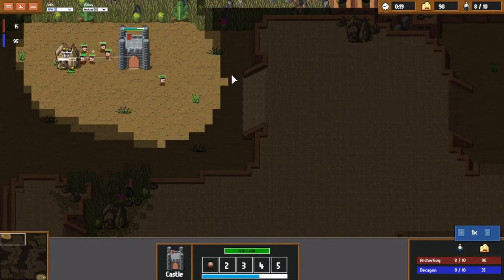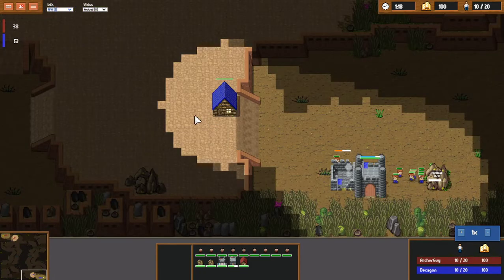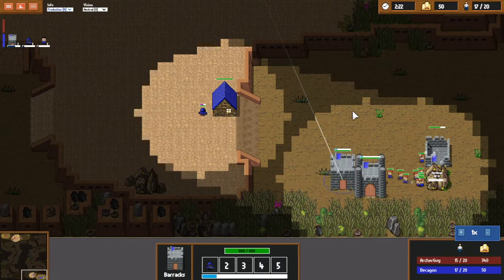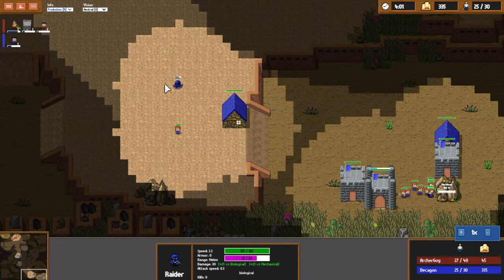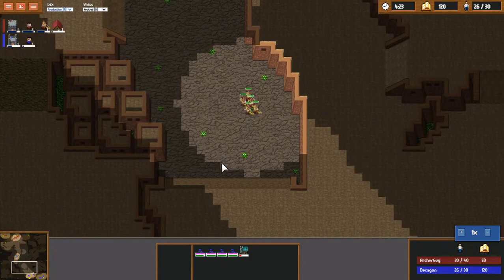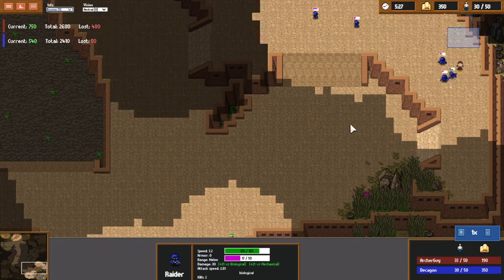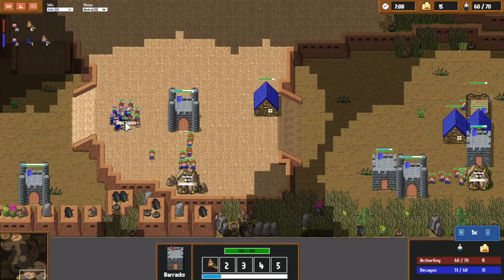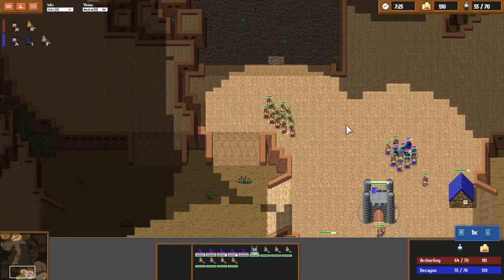ARCHER PUSH!!! // Littlewargame 4.8.1 1v1 (ArcherGuy vs Decagon) on Jade Wadi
Welcome to a match of Littlewargame!!!

Do you want to play Littlewargame?